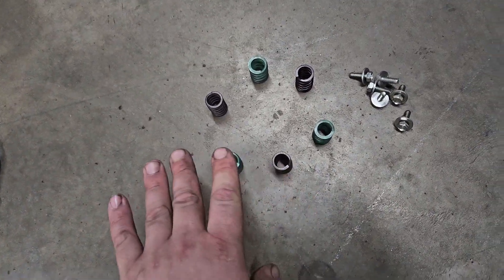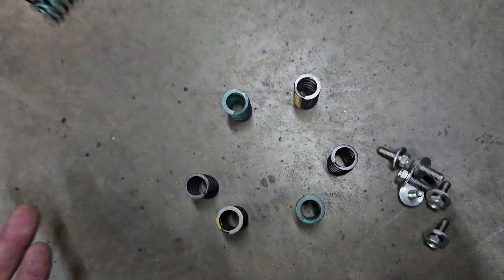gen 3 backdate clutch instructions spacer info in description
the shim pack is 0.160 in thick
spacer plate is 0.250 in thick
fibers are part number 21441-24f30
Steele is oem gen 1 or 2

this setup allows 0.132 of wear that's more than oem and works with the nlr boost comp lockup